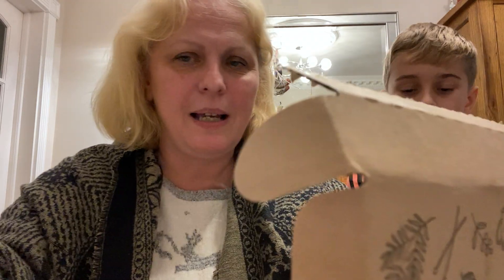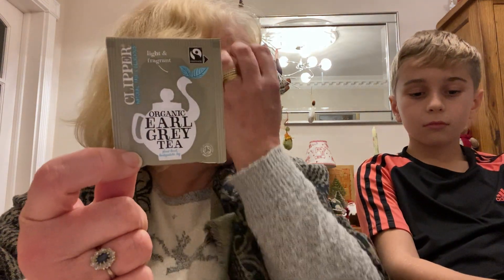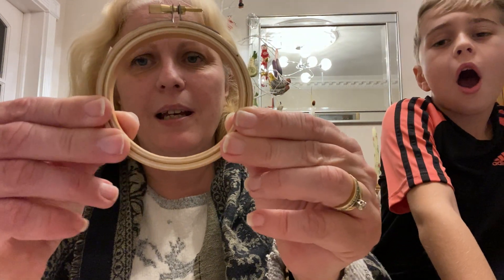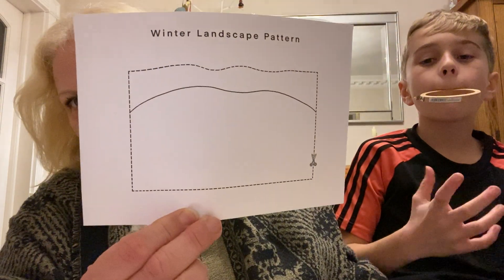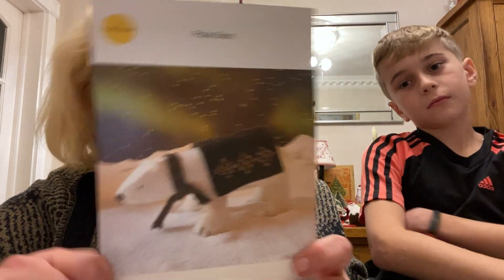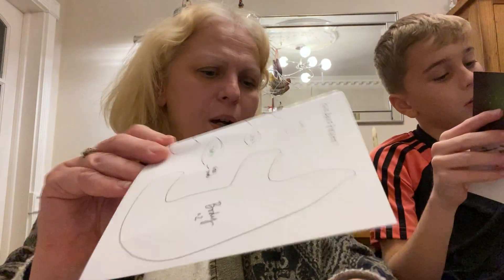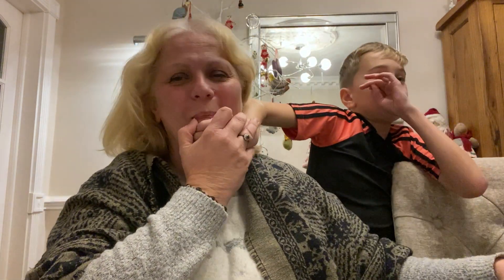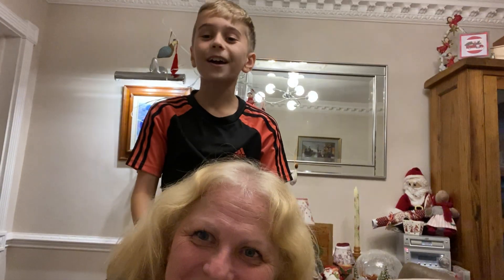Vlogmas day 14 part three of three craftpod unboxing